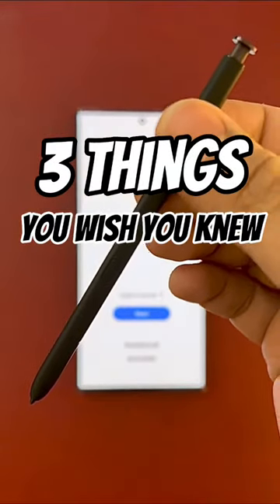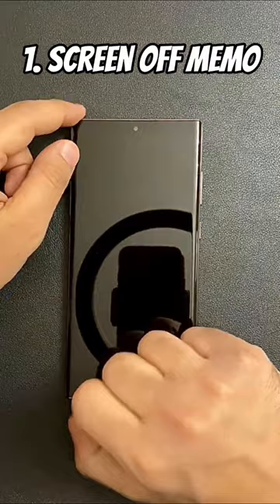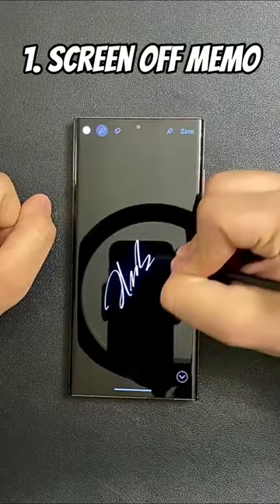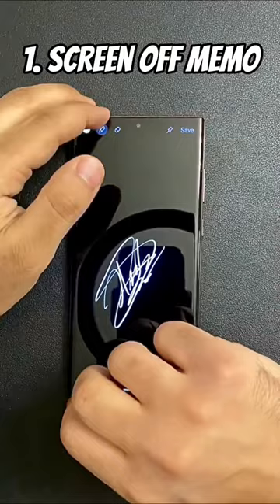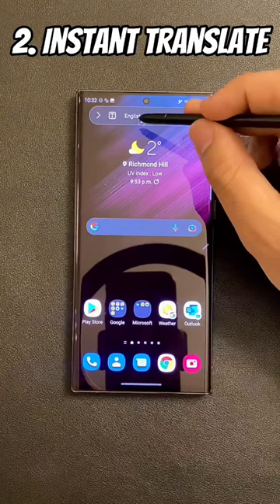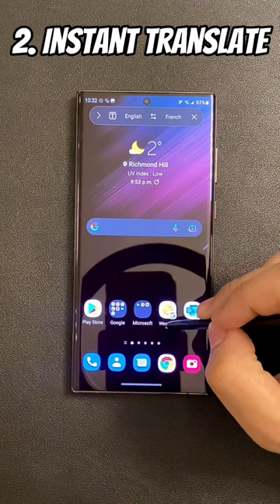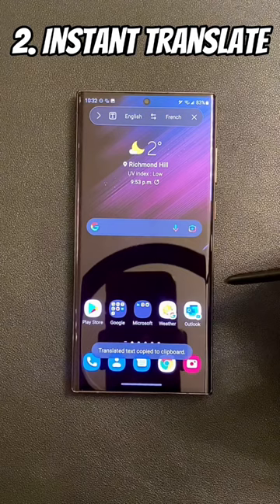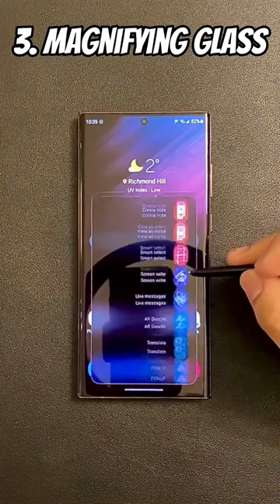S Pen Tips & Tricks Part 1 | S Pen Tips for S24 Ultra, S23 Ultra and S22 Ultra